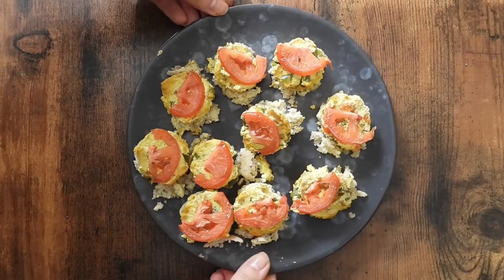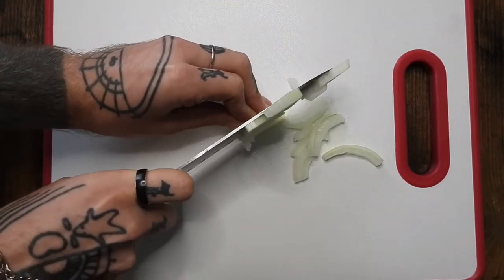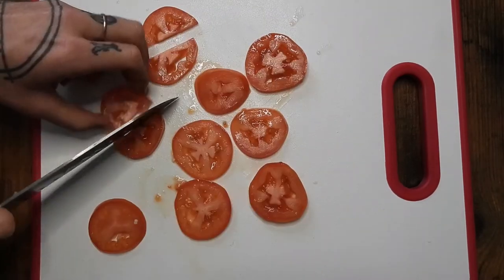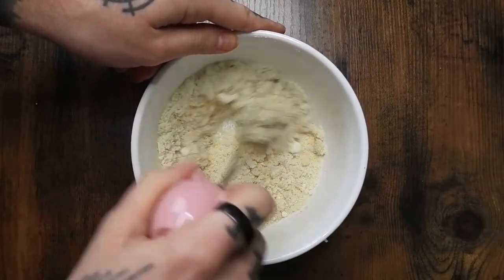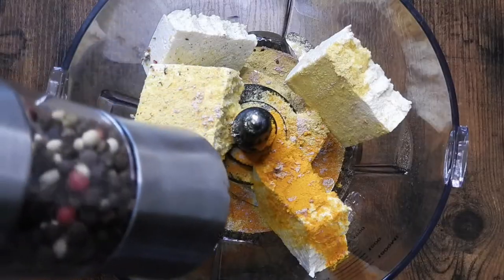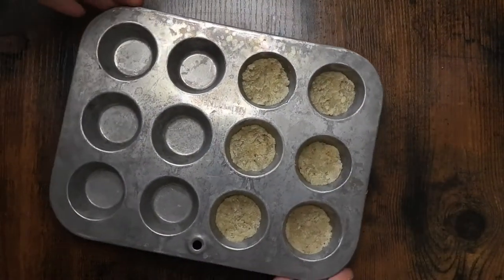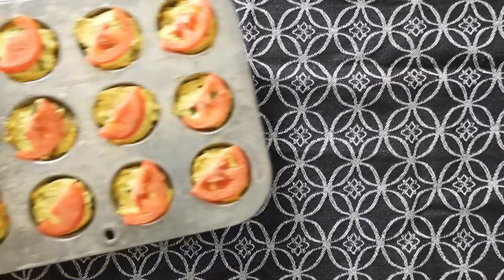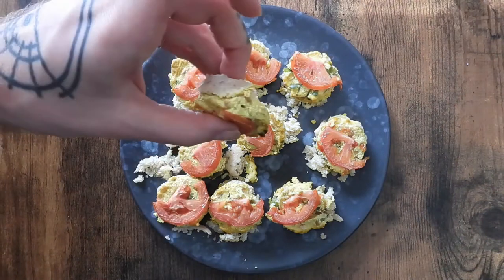Vegan Mini Quiche Recipe (GF)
//Recipe//
Dough:
15 grams coconut flour
50 grams almond flour
1/2 a flax egg
1tbs oil
Optional seasoning
Filling:
1/2 block tofu
2tbs nooch
1tbs tumeric
Pinch of black salt (important for eggy flavor) and pepper
Splash of tamari
Whatever filling or toppings you want in desired quantities. Works great with onions, mushrooms, peppers, brocolli, spinach, even fake meat and cheese. It’s important to cool out most of the water so the quiche isn’t soggy
Bake at 350 for 20 mins of 40 if doing one quiche, just check with a toothpick